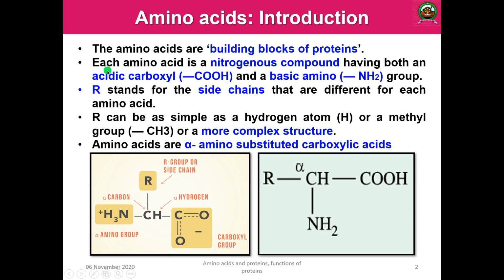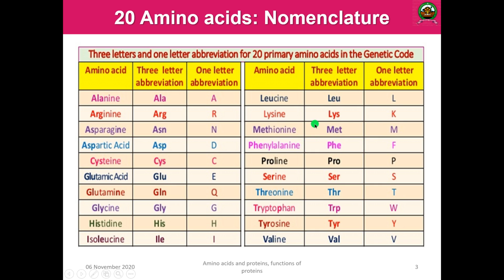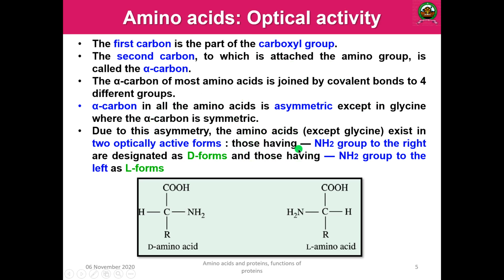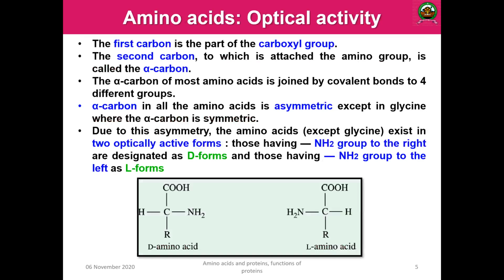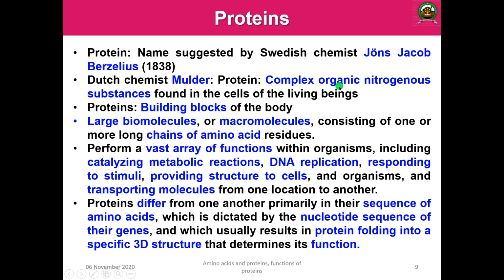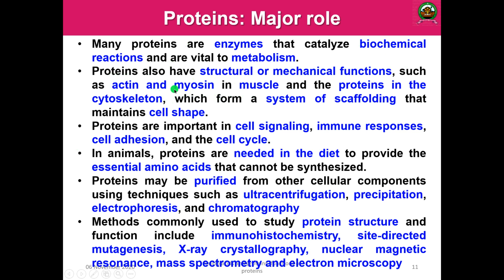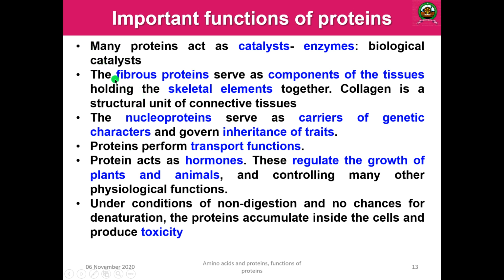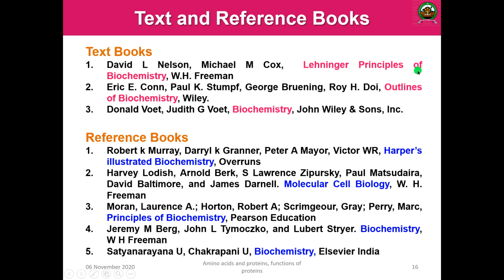Biochemistry- Module-3:Amino Acids and Proteins-3 Sem B. Sc Microbiology